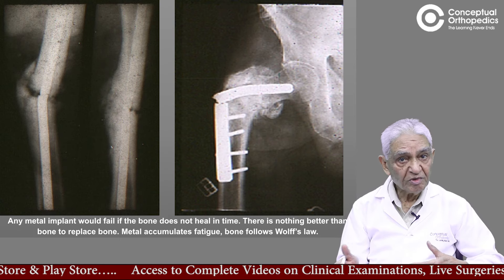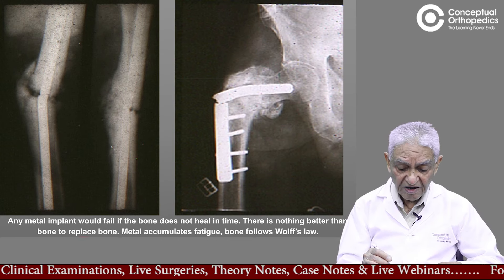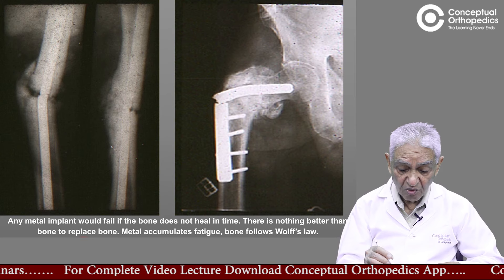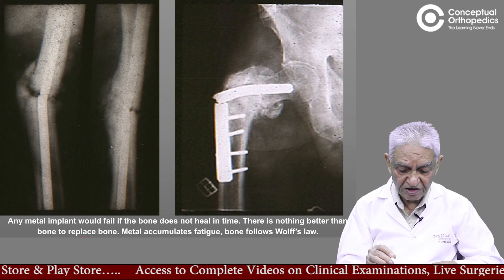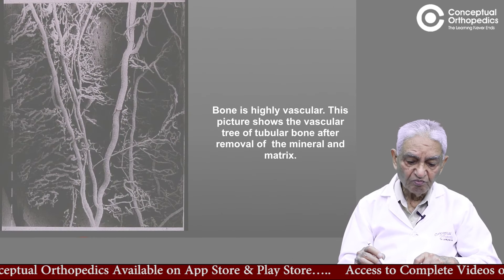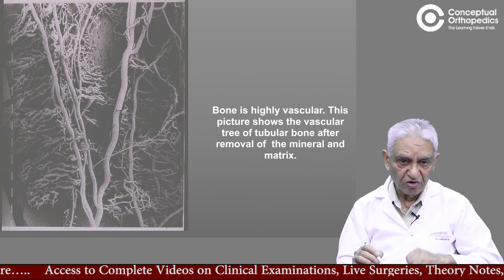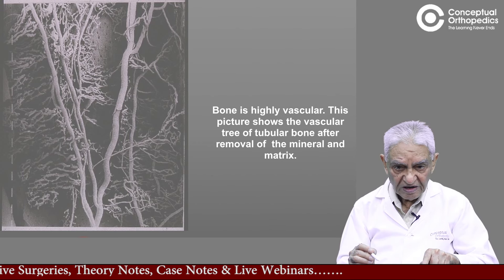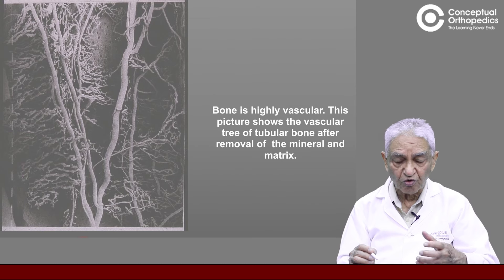Bone Graft and Bone substitutes | Prof. Dr. SM Tuli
Happy learning!